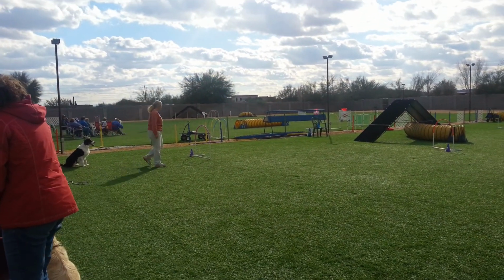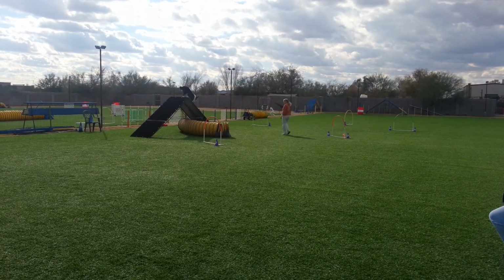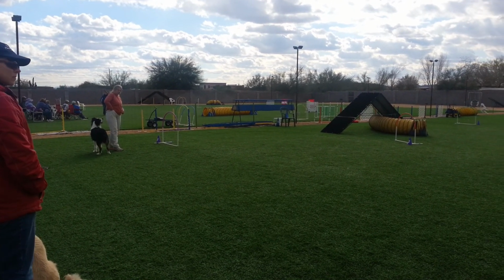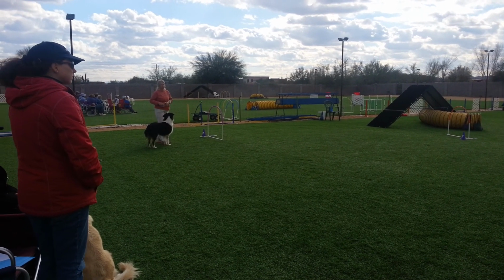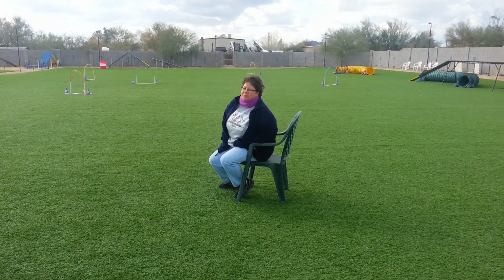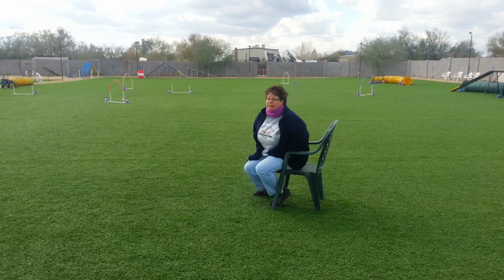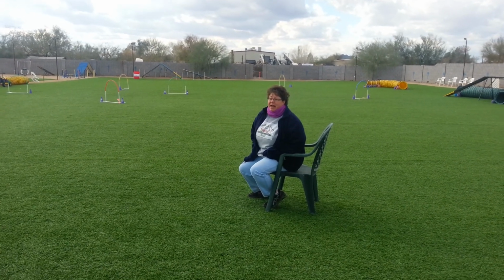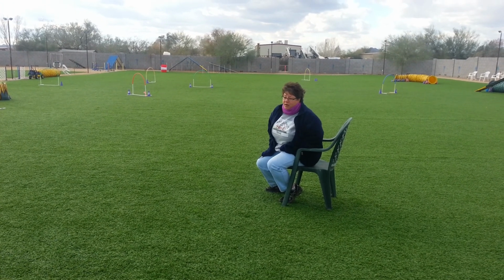Wendy and Boo with Chances (2nd)